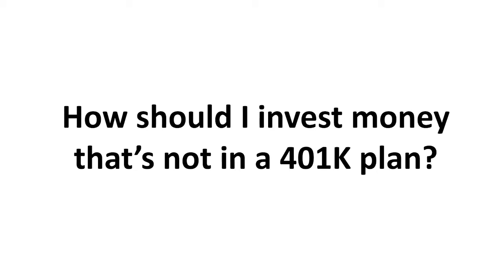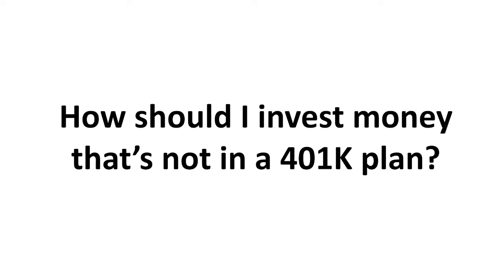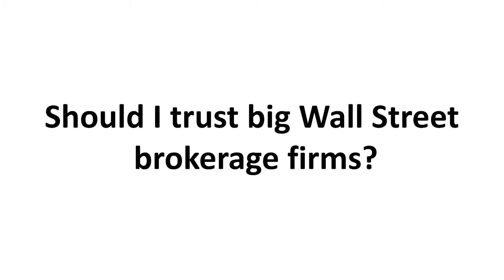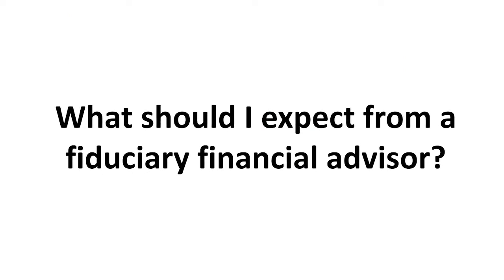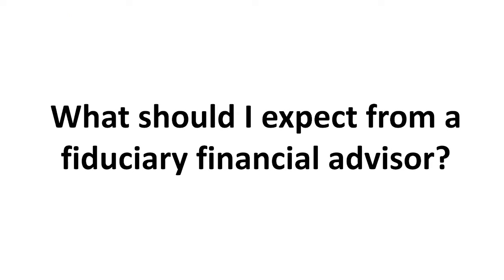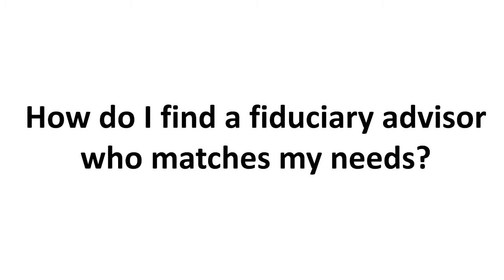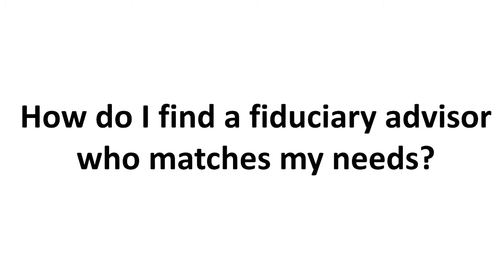Pam's Money Minute - What's the best way to invest?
We had a question from a viewer who just watched MoneyTrack, Money for Life on KRCB-TV in San Francisco:  "What's the best way to invest? Robo-advisor, discount broker or hire a financial advisor?"